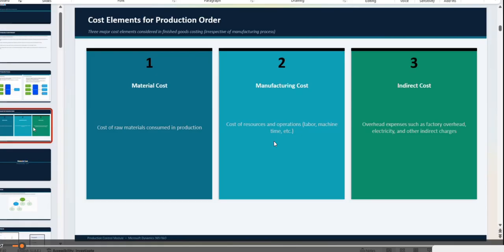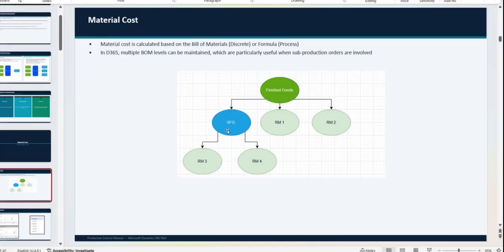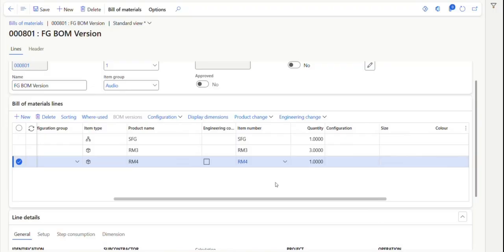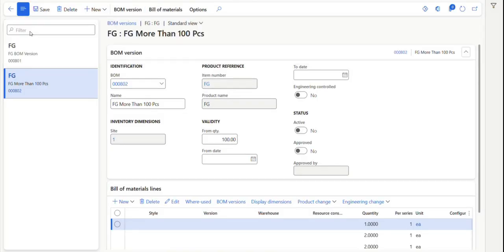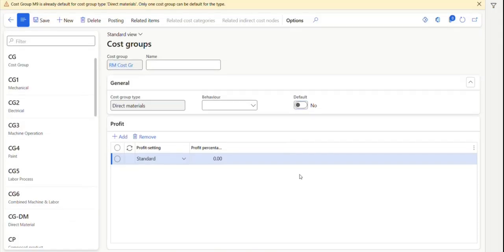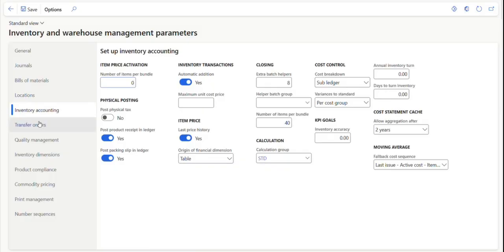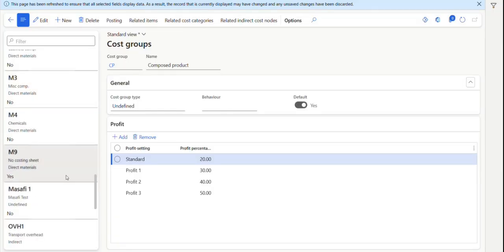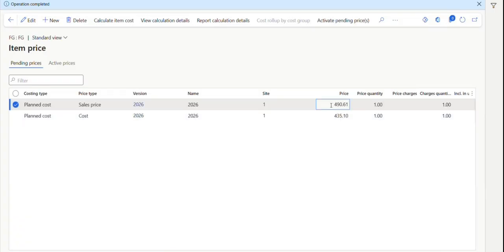D365 F&o Bill of Material and its Calculation with Cost Group, Calculation Group in D365 F&o_Ch2